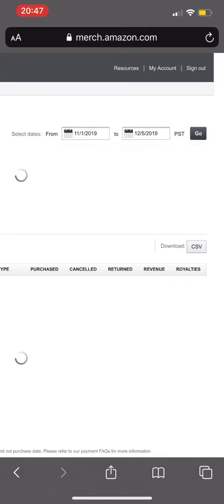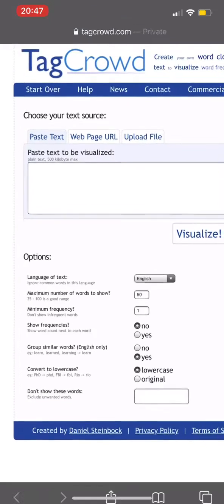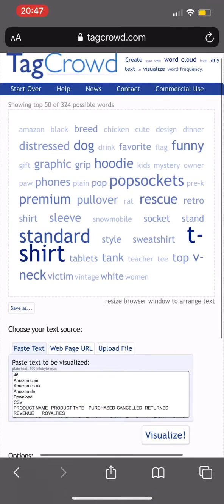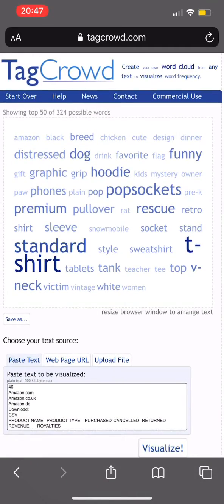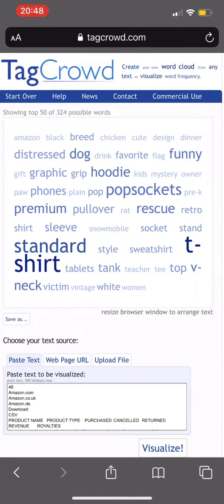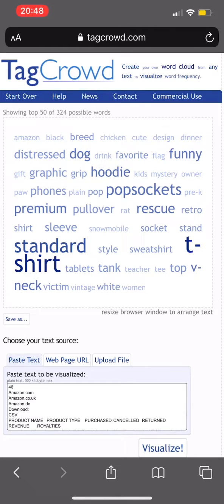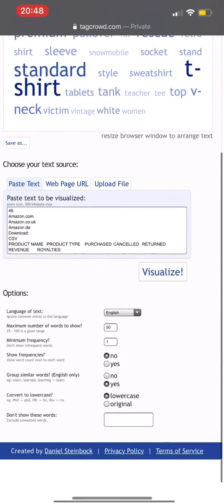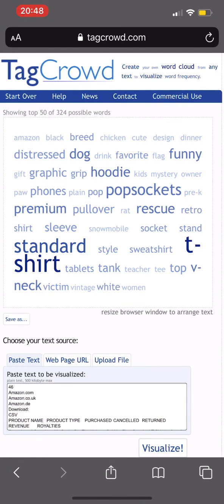Merch By Amazon Keywords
How to find your best merch by amazon keywords. Using a keyword cloud generator is a great way to quickly identify your best merch by amazon keywords. In this merch by amazon keywords video I show you how to quickly find your best merch by amazon keywords by using your recent sales data and tagcrowd.com

I started a Discord Server because well.. why not have an easy way to chat with all of you! Discord makes it easy for everyone to communicate ask questions and share information as well as collaborate!  So join my free discord server we will be growing and developing that part of the community I look forward to seeing you there!

The Best Book I have read about print on demand
Merch and the World of Print on Demand By Jacob Topping